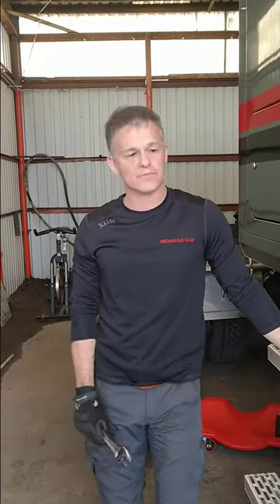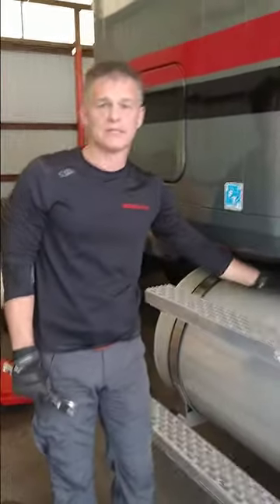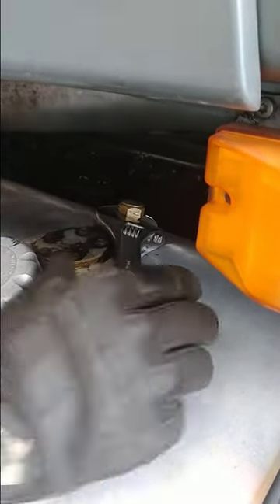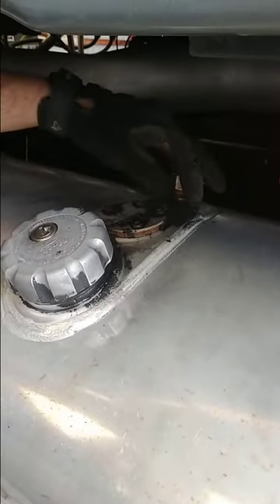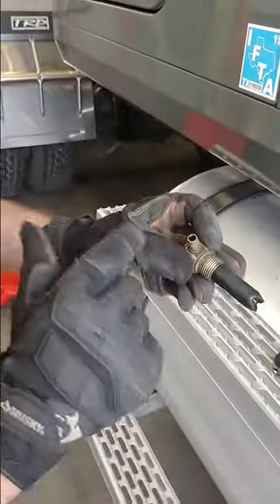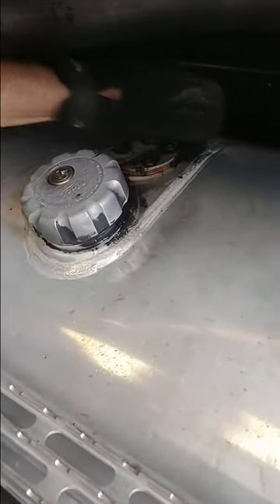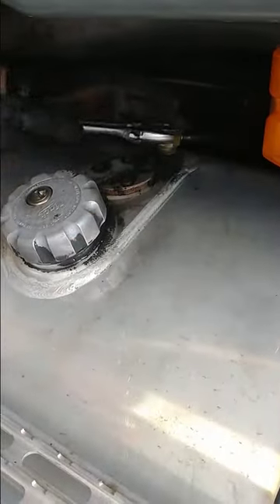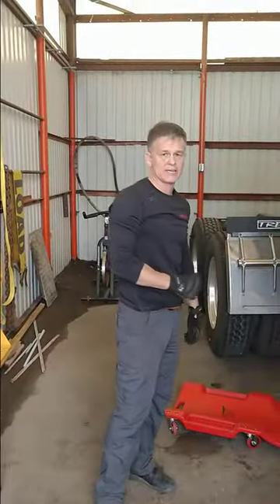Maintenance 101 Fuel Tank Check Valve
A plugged or inoperable vent valve on your fuel tanks can lead to draining one tank and running out of fuel on the road.  Do this simple maintenance check periodically to eliminate this source of fuel problems.